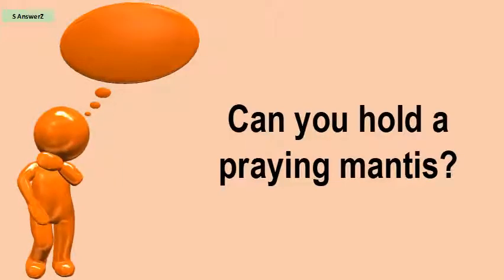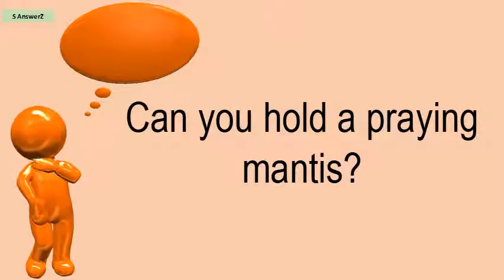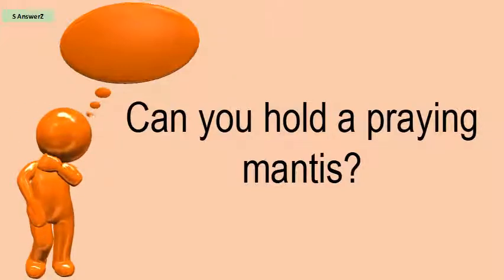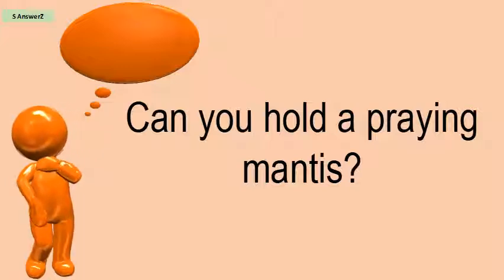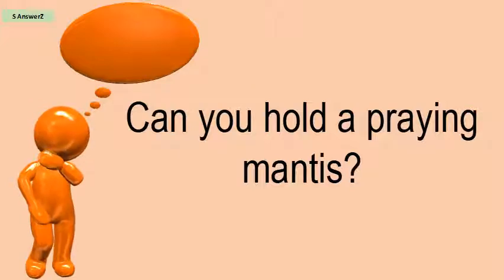Can You Hold A Praying Mantis?